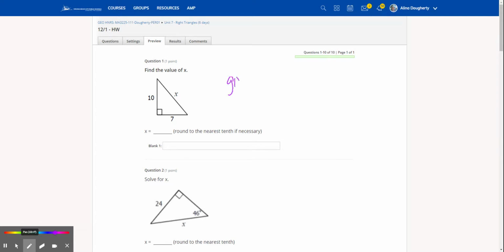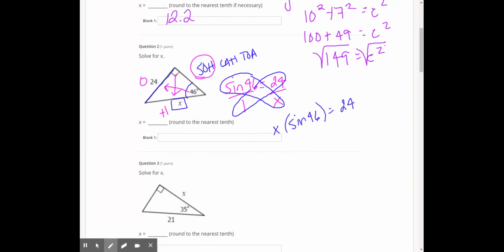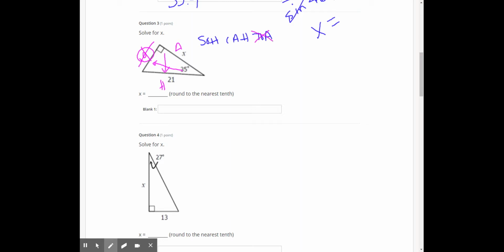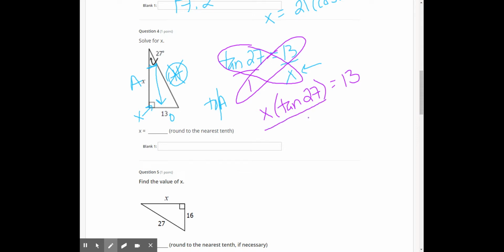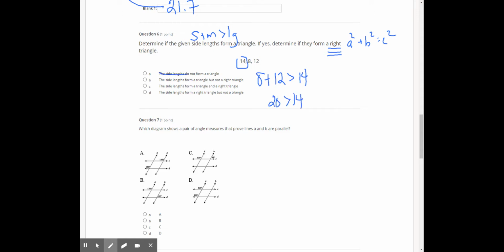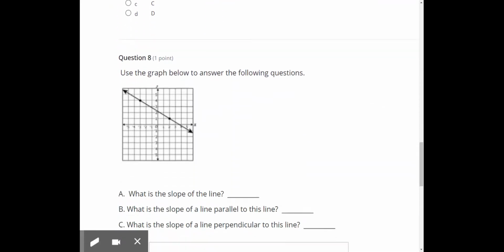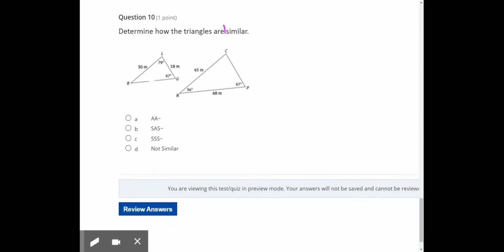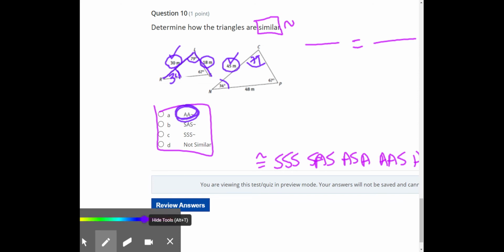12/1 - HW | Schoology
Review  SOH CAH TOA
Desmos did not record. :(